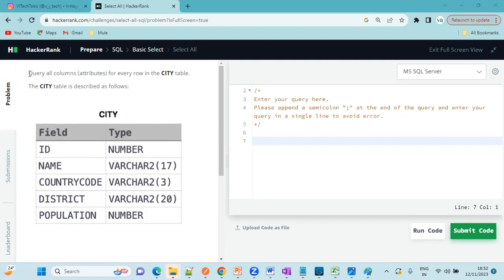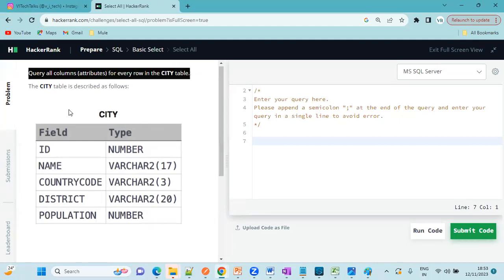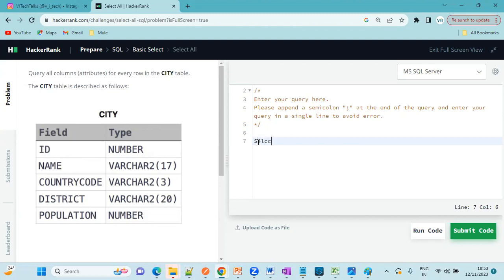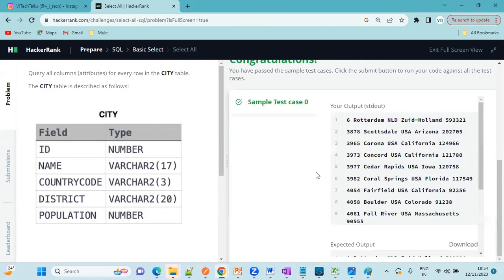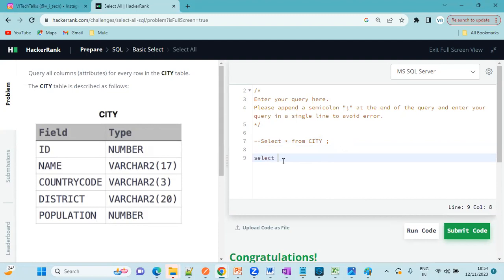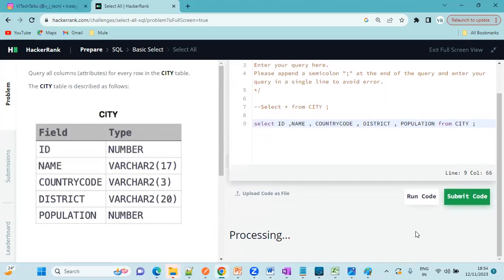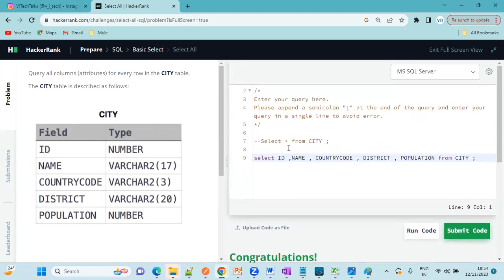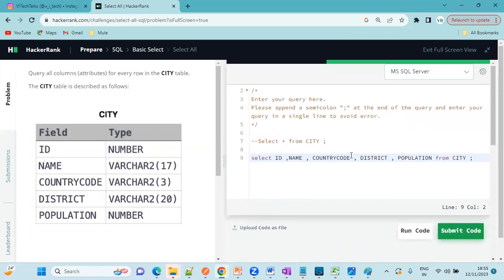SQL-3 | Select All | HackerRank Solutions | VITechTalks @vitechtalks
SQL-3 | Select All | HackerRank Solutions | HackerRank SQL| VITechTalks

Select All
HackerRank SQL Questions
HackerRank Challenges
HackerRank Practice Questions
HackerRank Question and Answers
HackerRank Problem solving
HackerRank Test
HackerRank Answers
HackerRank SQL SELECT
HackerRank Database